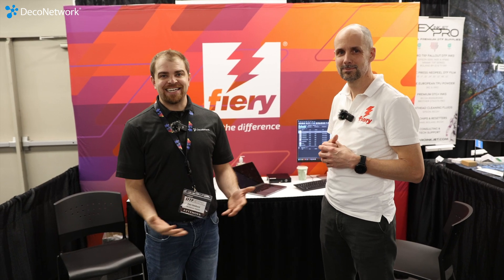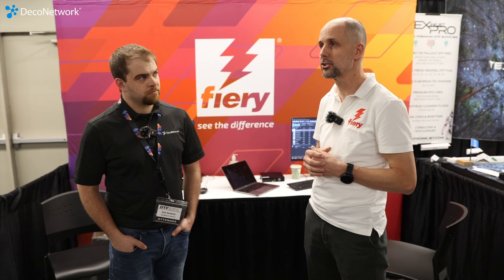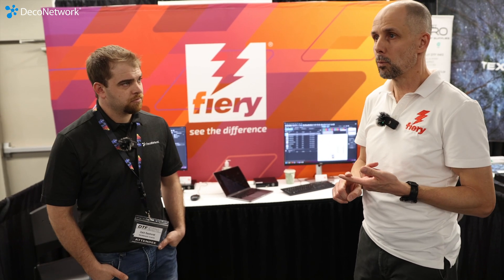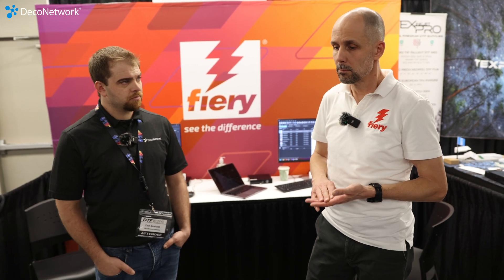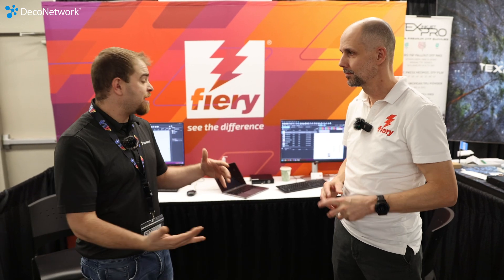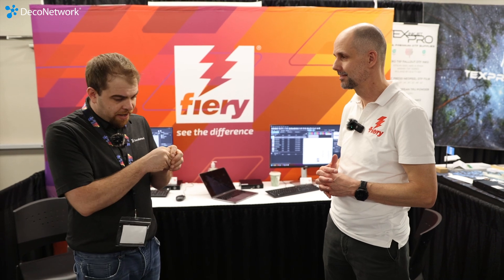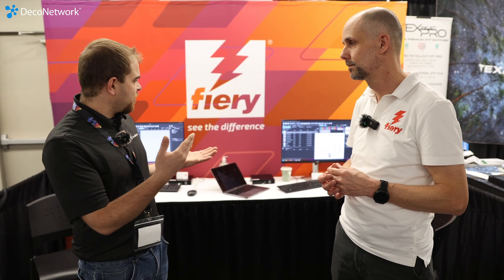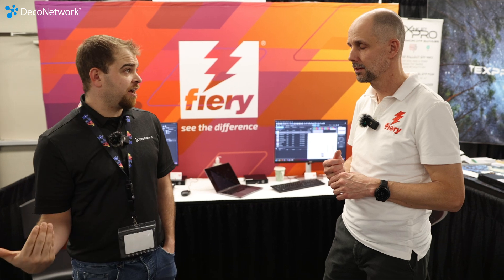Why you should Choose Fiery Rip Software for your DTF Printer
Looking to take your DTF printing to the next level? In this video, we dive into why Fiery RIP software is a game-changer for anyone serious about quality, speed, and control in the DTF world.

🔥 What You’ll Learn:

The key benefits of using Fiery RIP with your DTF printer

How it boosts color accuracy, print consistency, and workflow efficiency

Why professionals trust Fiery for seamless file handling and advanced color management

Real-time tips on getting the most out of your RIP software

Whether you're printing shirts, bags, or custom merch, Fiery RIP helps you get vibrant, detailed prints every time — while saving time and reducing waste.

👉 Ready to elevate your DTF printing? Watch now and see why Fiery RIP is the upgrade your setup needs.

Quick Links:
DecoNetwork